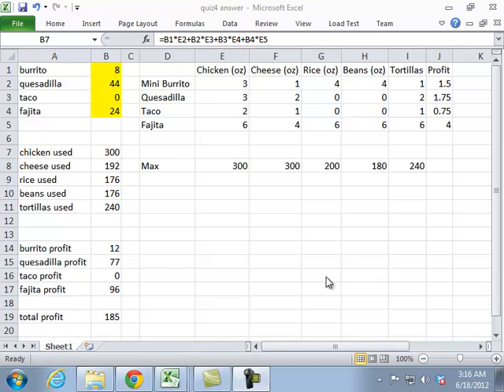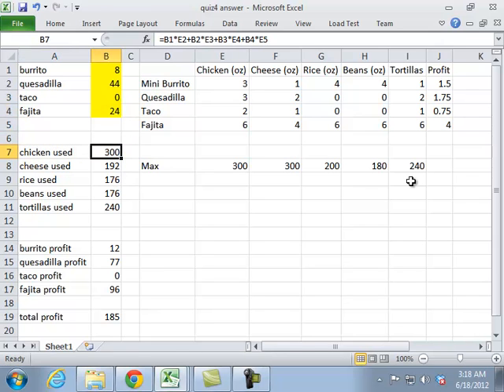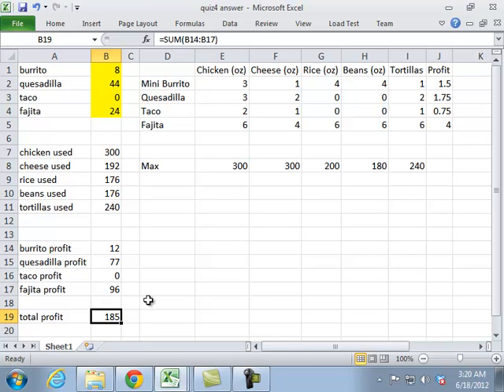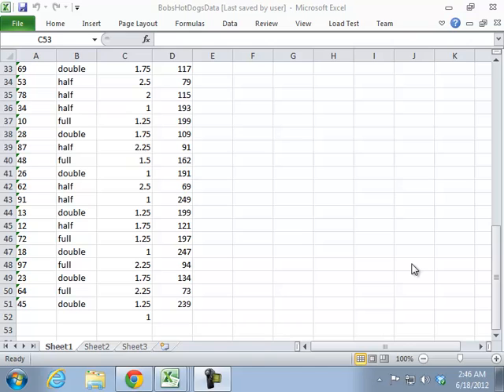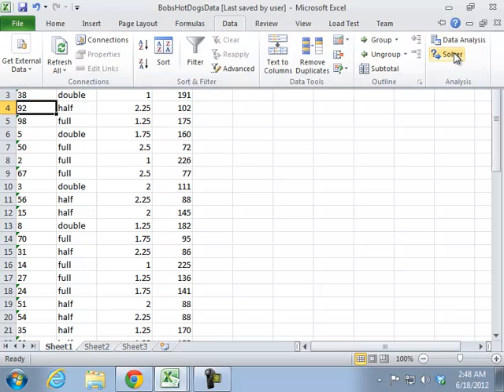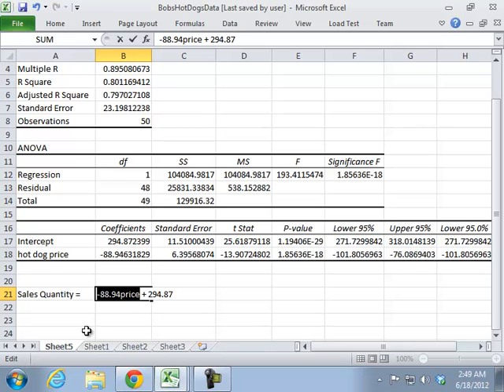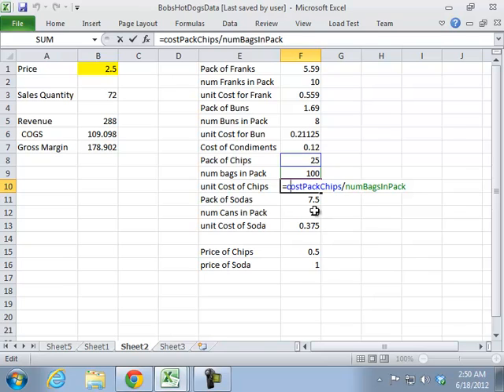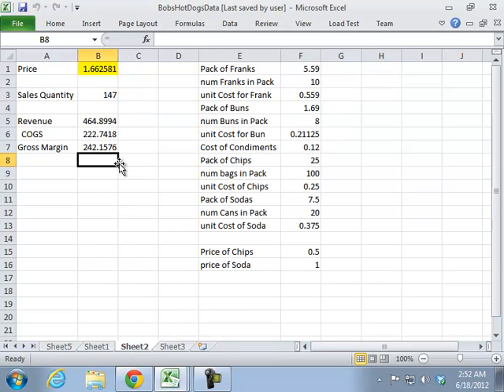Mexican Food Fantasy Walkthrough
Walkthrough for the solution to Mexican Food Fantasy